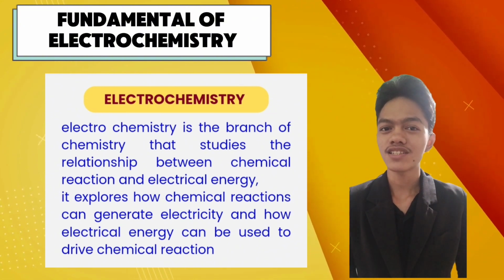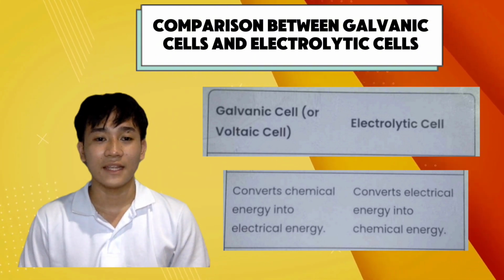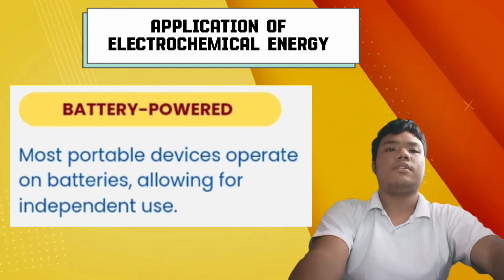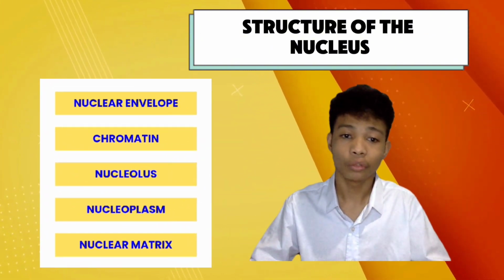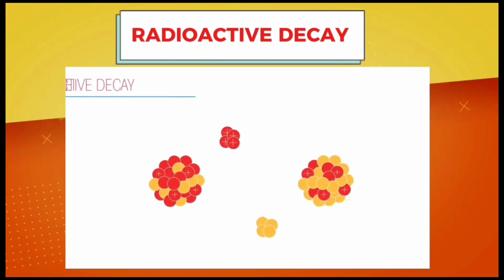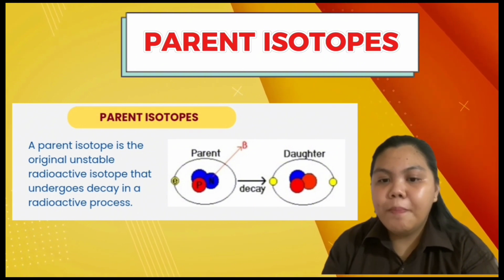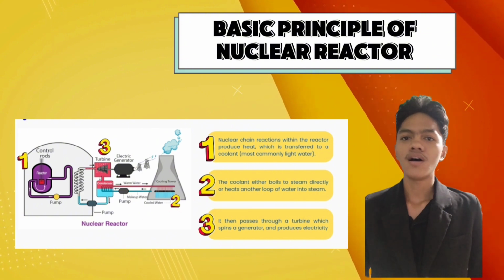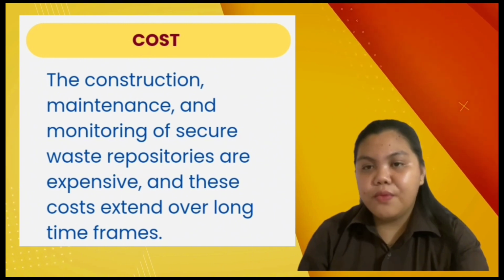GROUP 1 PRESENTATION FUNDAMENTAL OF ELECTROCHEMISTRY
BAYACAG
BARRUGA
CORCOTCHIA
DELA CRUZ
GABO